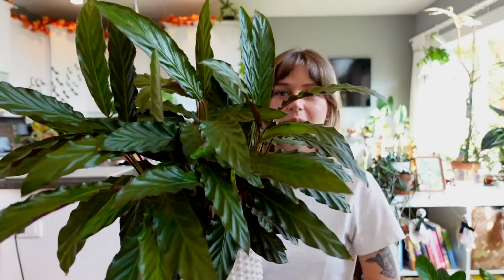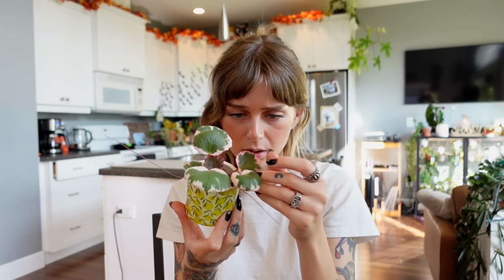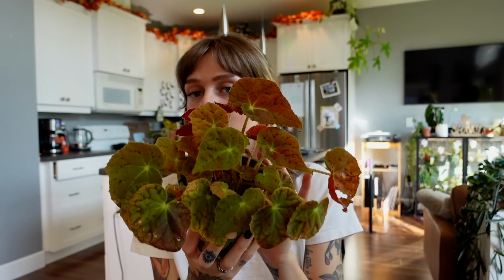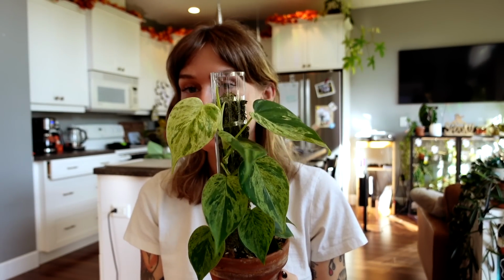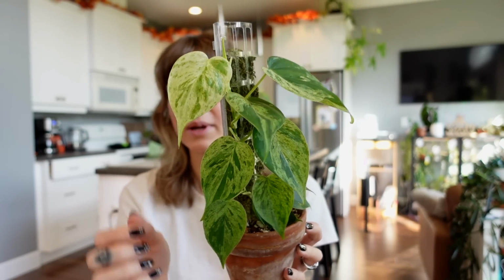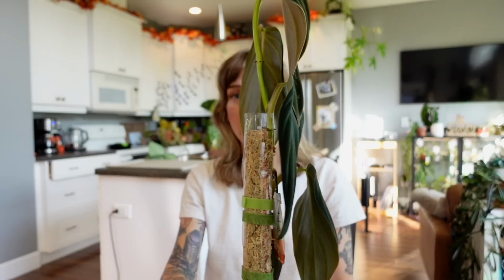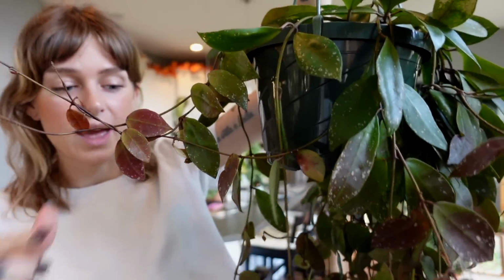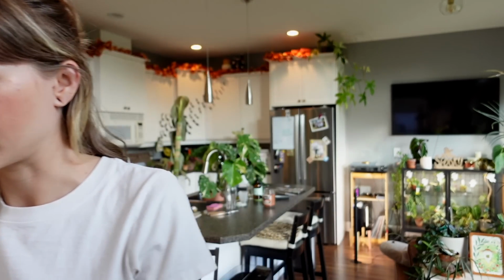🍂 September Favourites | huge blooming hoya, fastest velvet philo, + best begonia for autumn!! 🍂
Houseplants that I have been loving the most this past month of September :) + a couple of new ones to show you!

Merch!!

Mother PlantSpectrum grow light (use code WILDFERN)

Calathea rufibarba / feather calathea
Strawberry begonia
Philodendron gigas
Begonia autumn ember
Variegated maranta
Hoya walliniana
Variegated heartleaf philodendron
Scindapsus silver cloud